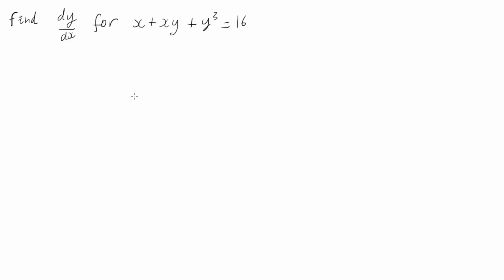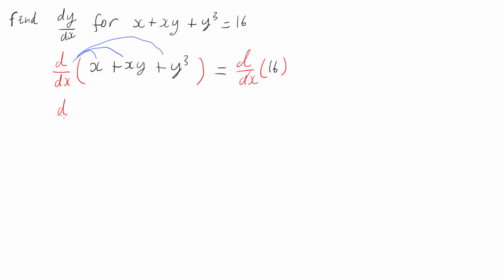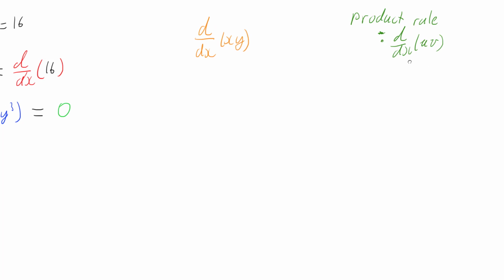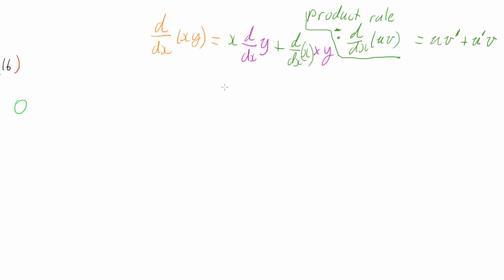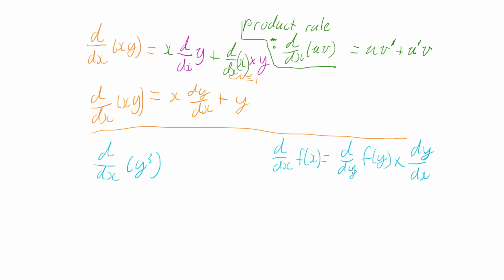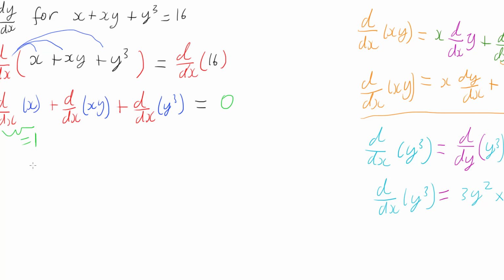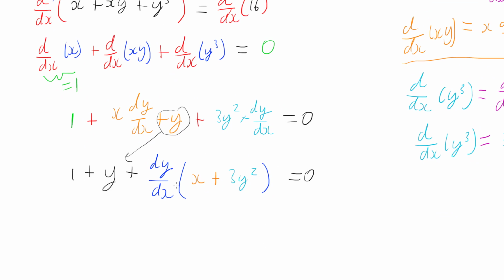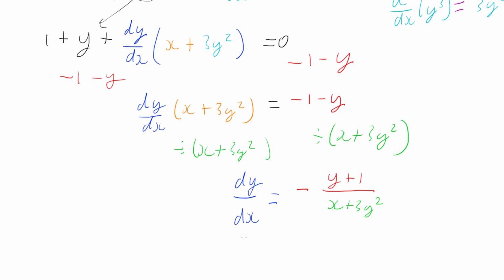Implicit Differentiation Examples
This video demonstrates how to use Implicit Differentiation to differentiate a relation that cannot be arranged to isolate y.